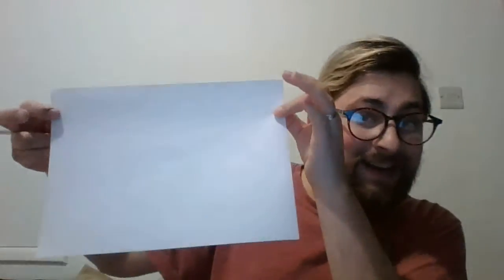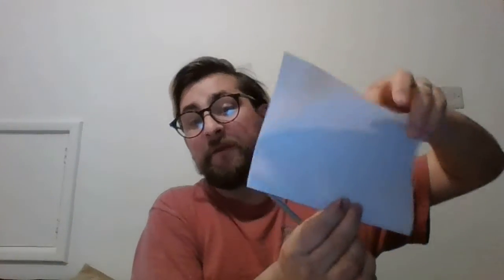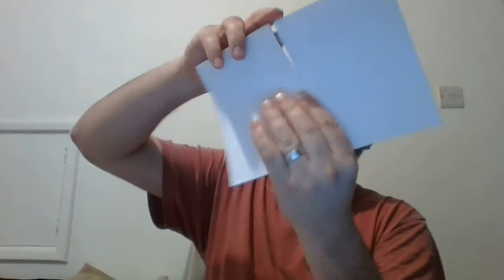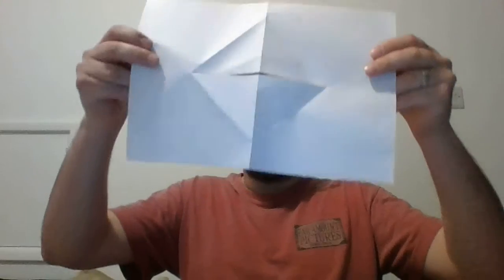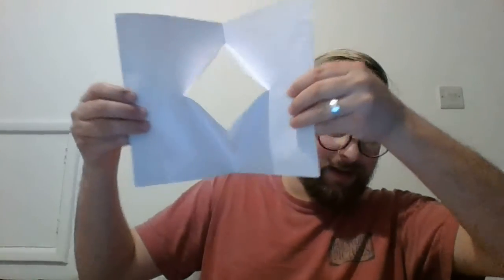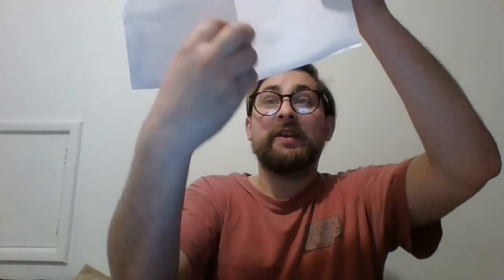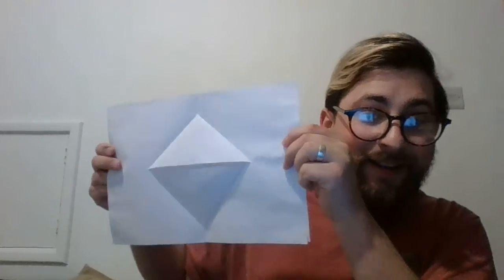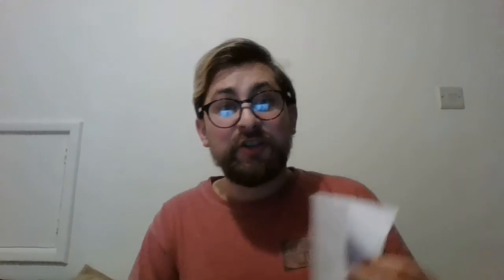Book 1 - Pop up book